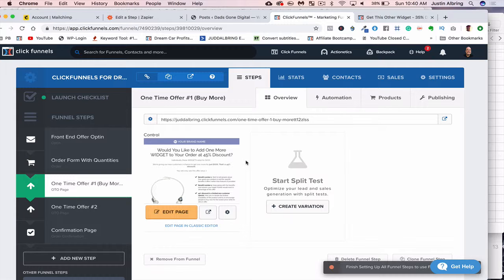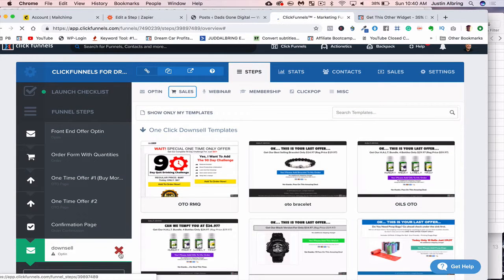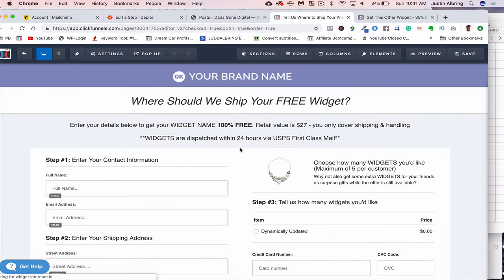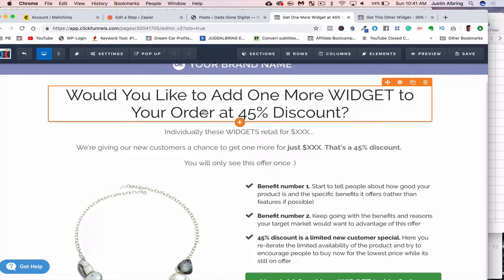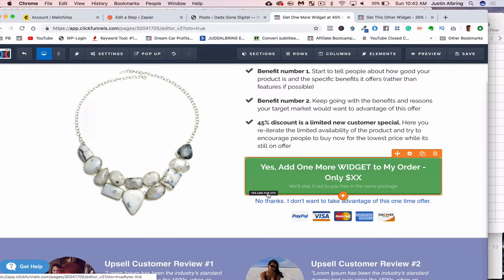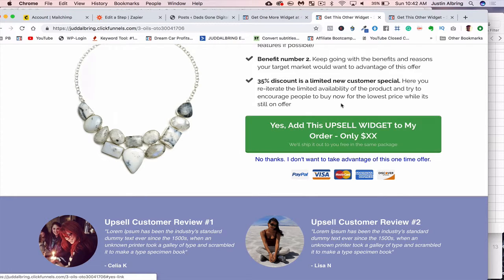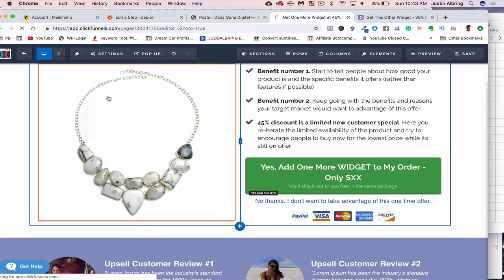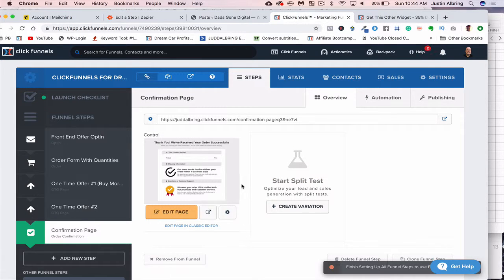ClickFunnels Downsell - Get This Downsell Funnel Free!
In this video, I will show you how to set up a ClickFunnels Downsell.

- Membership sites...

clickfunnels
clickfunnels review
clickfunnels bonus
Russell Brunson